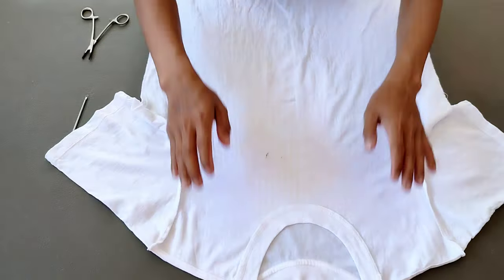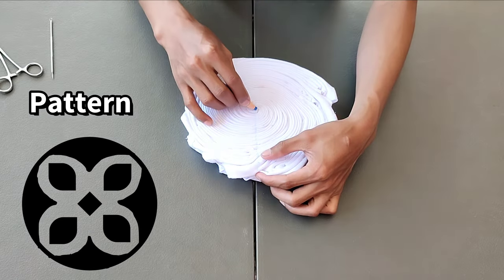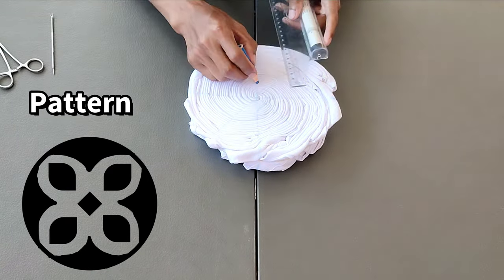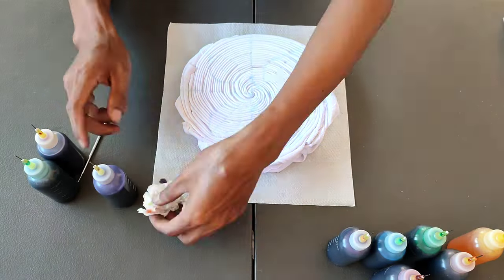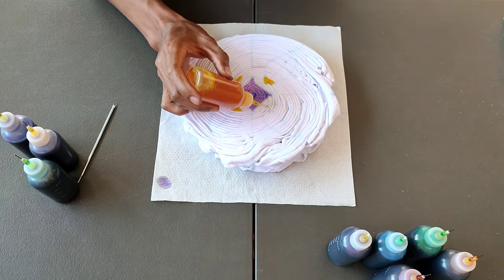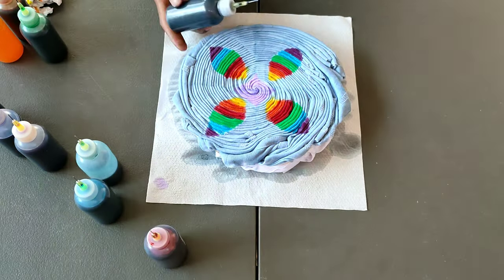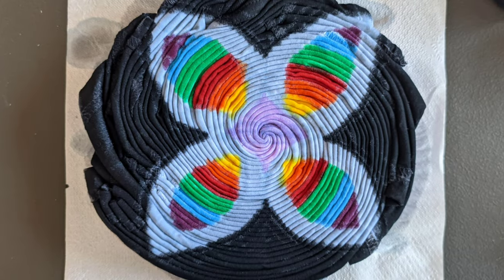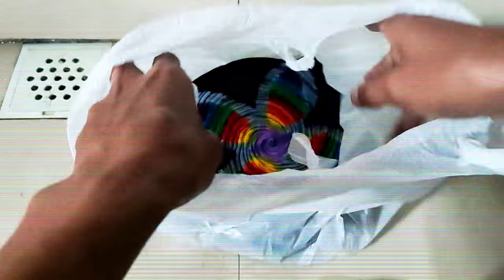SPECTRUM BUTTERFLY Spiral Tie Dye by Meo Faustino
For today's video I will be making a SPECTRUM BUTTERFLY Spiral Tie Dye Tutorial. Let's see how it turns out. I Hope you guys like it. Enjoy!

Colorway
Lemon Yellow
Orange
Berry Red
Bright Green
Turquoise Blue
Deep Purple
Steel Gray
Black

How to Liquid Dyeing
1.) Pre-wash the shirt(100% cotton) with detergent.
2.) Soak the shirt in Soda Ash for a minimum of 1hr and maximum of 48hrs.
Soda Ash mixture(1 cup per 1 gallon.) Note: Soda ash is reusable.
3.) Make sure the shirt is damp before folding it (for liquid dye)
4. Fold the shirt according to the desired design(Spiral, Scrunch, & etc..,)
5.) For Liquid, Dye and Water ratio.
Black and Red - 2tsp dye powder to 100ml water
Other color - 1tsp dye powder to100ml water
Note* It depends on the shade you want to achieve. The more dye the darker shade, the more water the lighter shade.
6.) Apply the Dye using a squeeze bottle needle tip. Once done put it inside the plastic bag and set it aside for 48hrs. This process is called the curing process.
7.) After 48hrs rinse the shirt in running water. you can use Zonrox colorsafe or synthrapol to avoid bleeding..